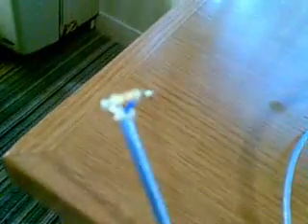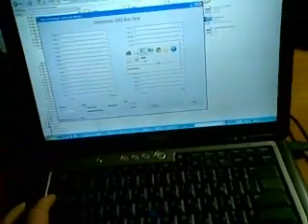Sital Tails Code Key demonstration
Demonstration of Tails Code Key technology for resolving bus cabling issues on a Mil-Std-1553 bus.